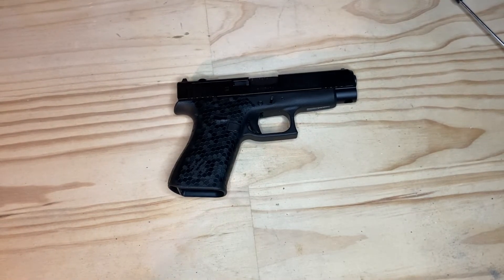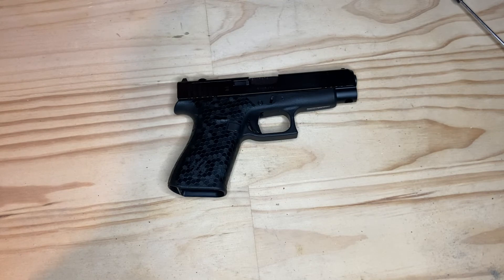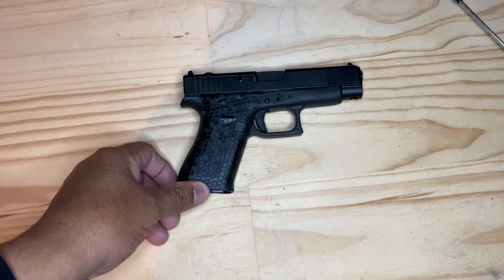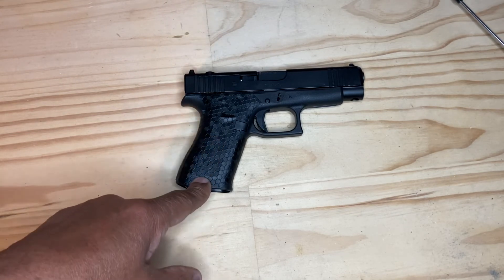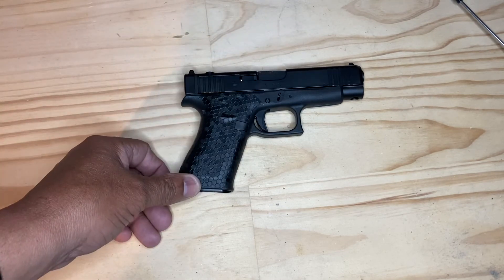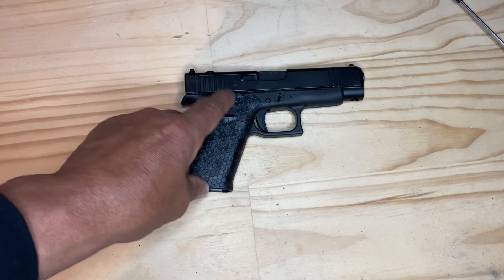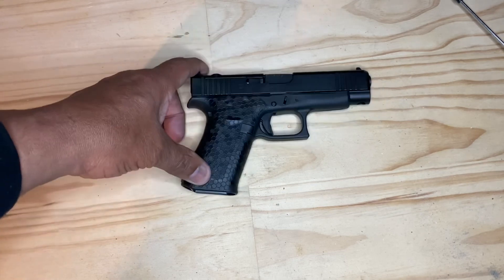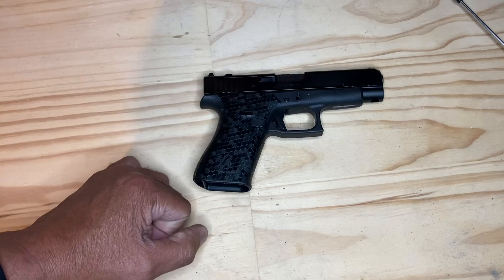Glock 48 mos build